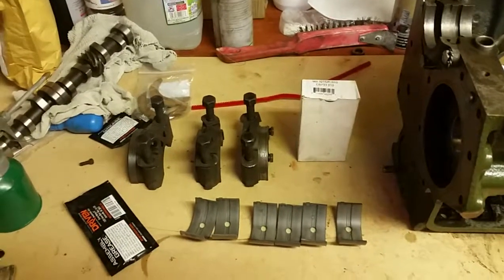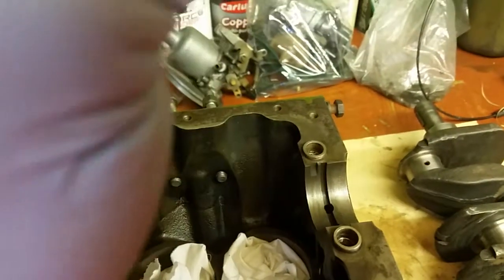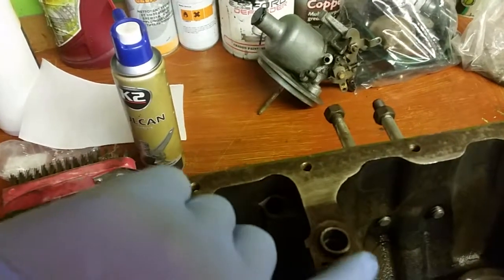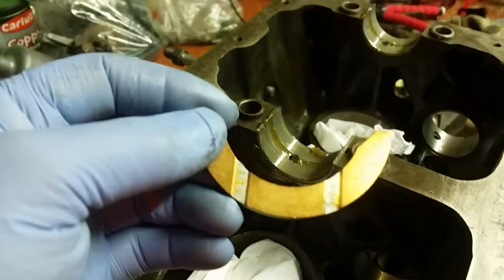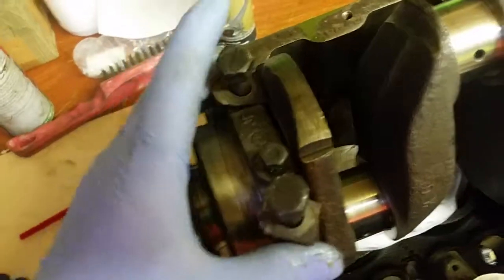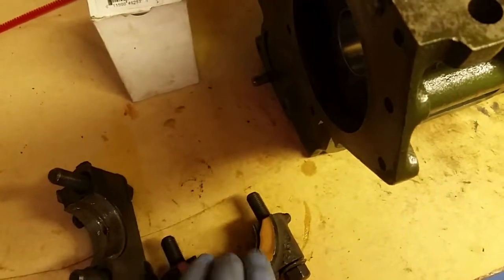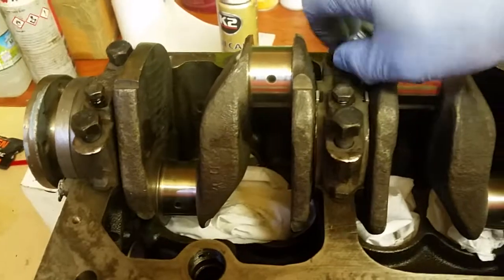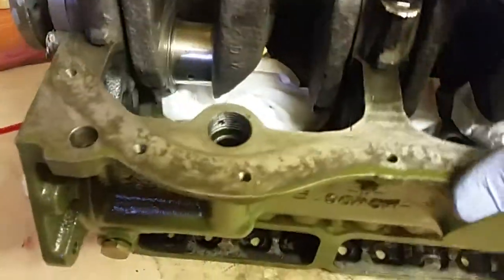AUSTIN A35 A SERIES ENGINE REBUILD, PART THREE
Austin a35 engine rebuild, installing crankshaft bearings and thrust washers.